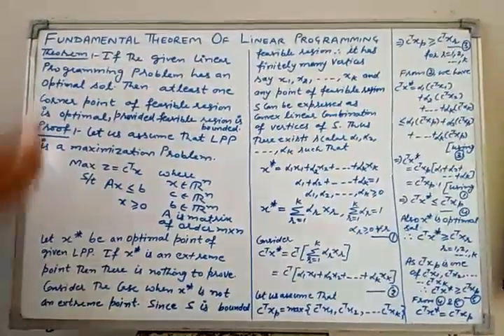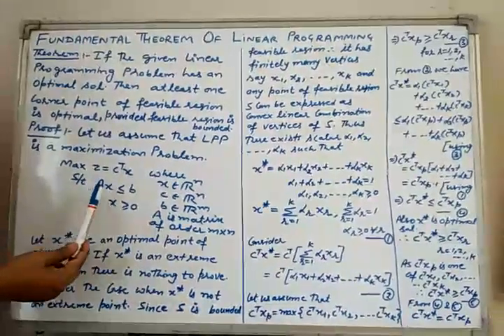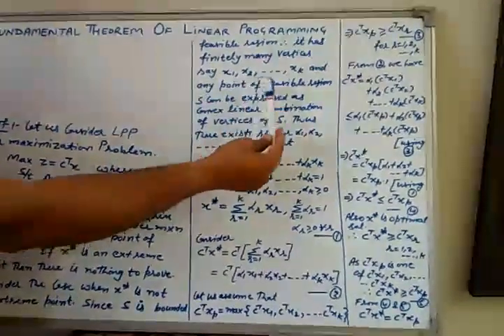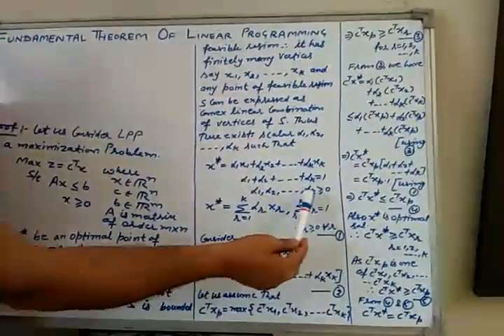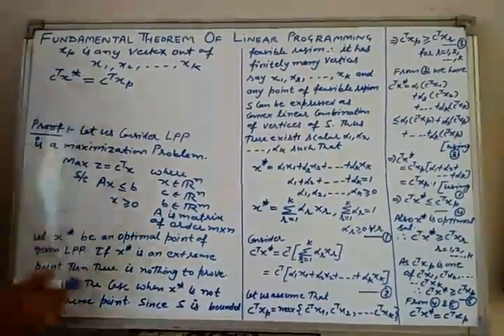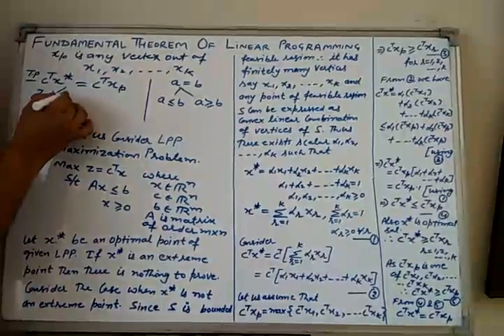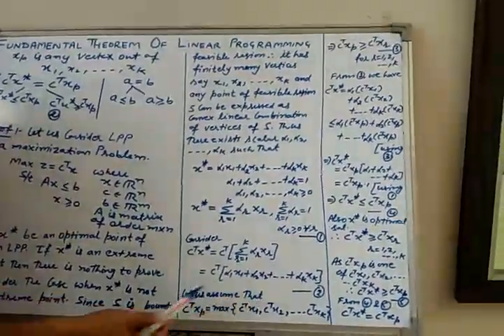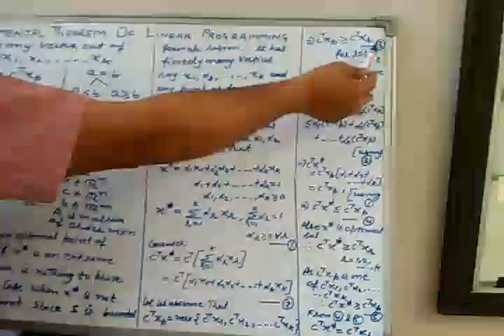Fundamental theorem of Linear Programming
In this video, I have discussed the proof of fundamental theorem of linear programming.